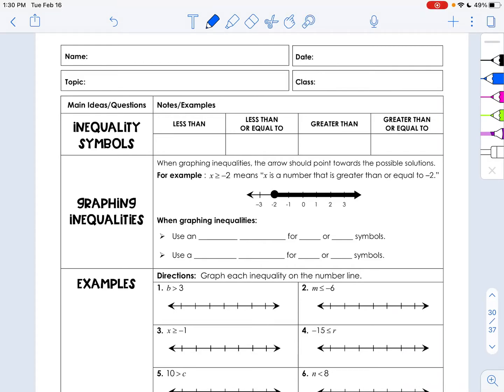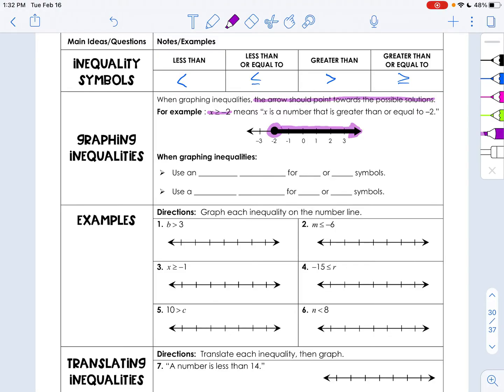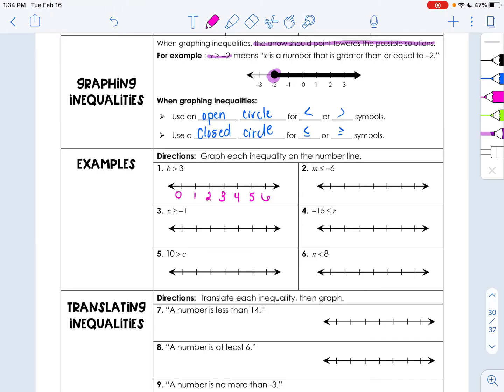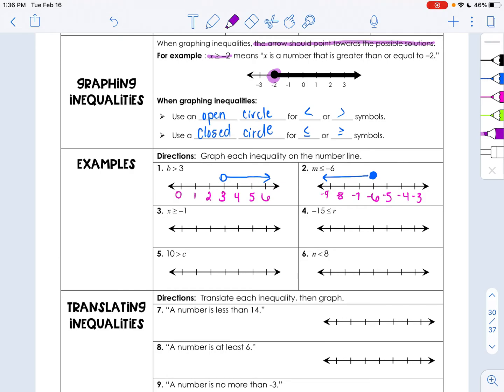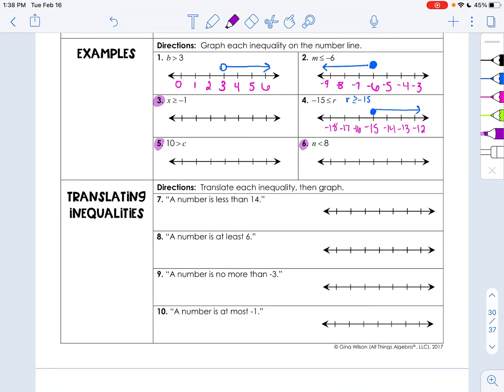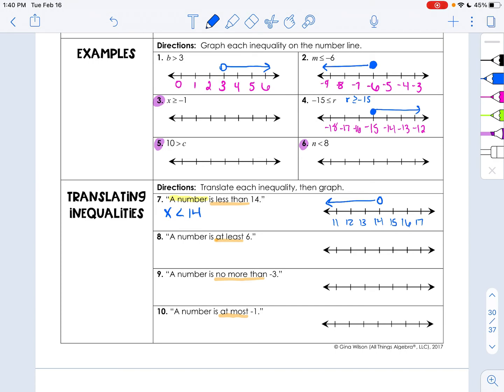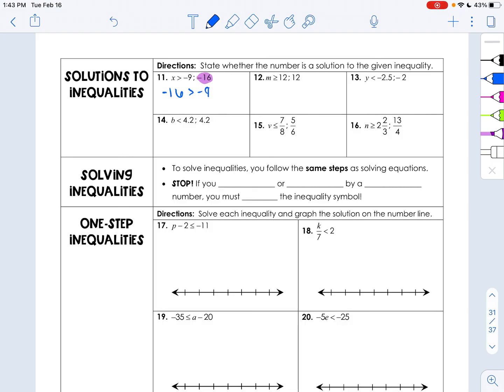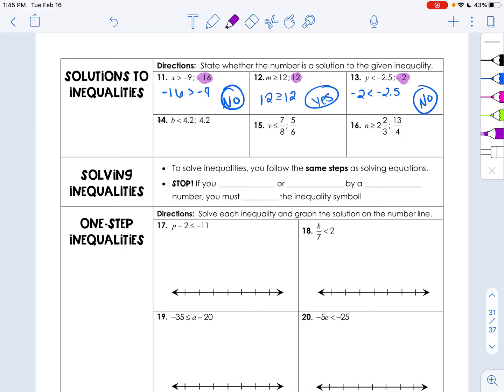Intro to Inequalities